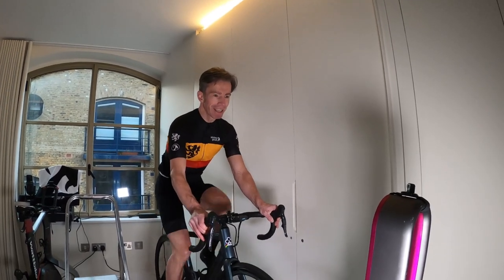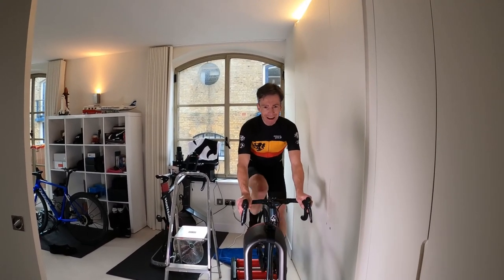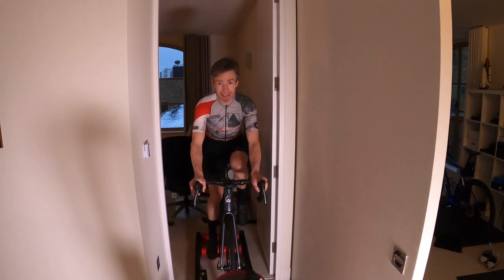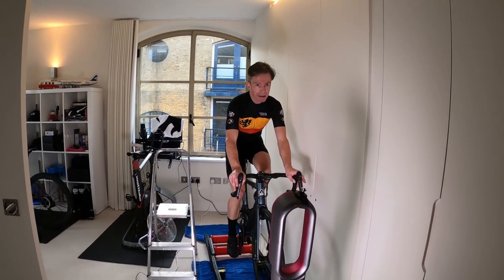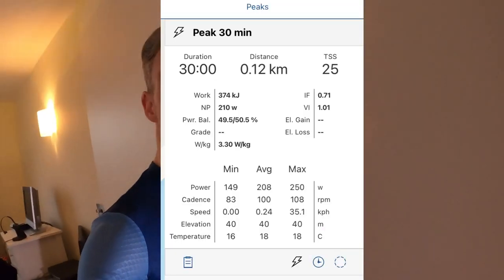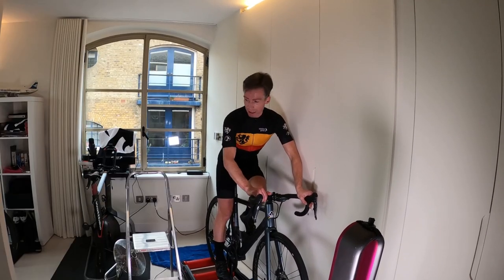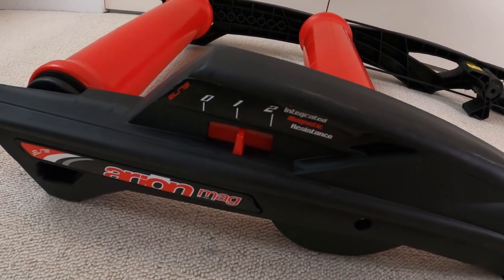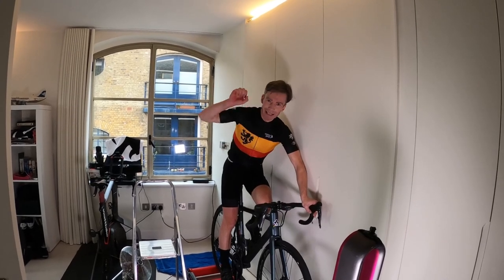How I Learnt To Cycle On Rollers Including Some Fails ! Plus Review of Elite Arion Mag Rollers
But because of this I'm always keen to improve my bike handling skills outdoors.  So following the operation to remove my appendix, I decided to confront one of my demons - learning how to ride the rollers, which I hope will improve my general bike handling and fitness!

I'm naturally a little clumsy, so this was a big challenge for me - and in today's vlog I document the process of learning how to cycle on rollers from ride 1 through my first attempt to ride 1 hour consecutive without stopping.  I share tips for things I found useful, and also some of the little crashes along the way !

I also provide a review on the excellent Elite Arion Mag Rollers (£300)

Don't forget, none of this is advice, you do you.